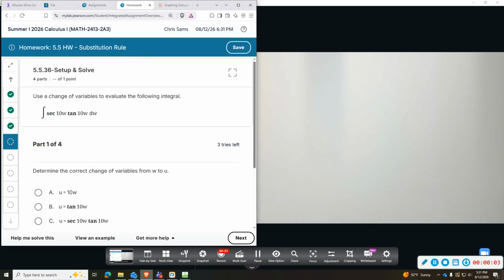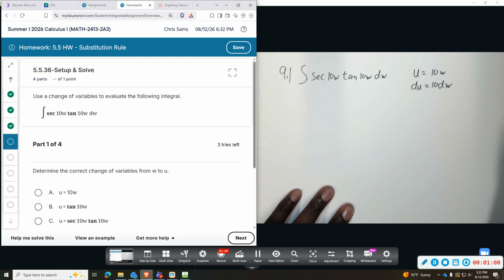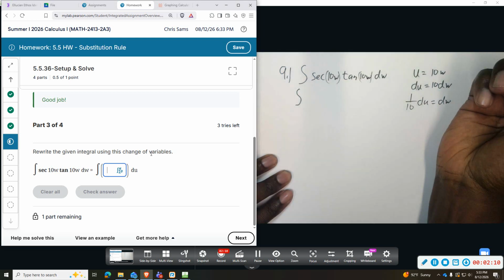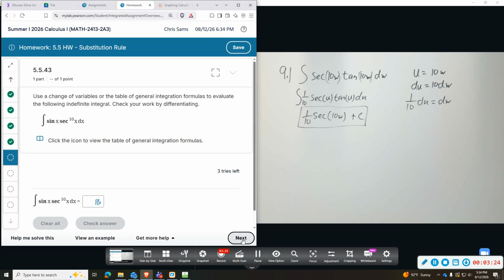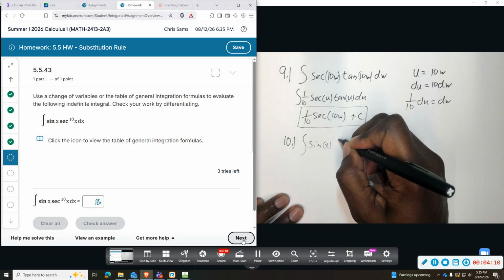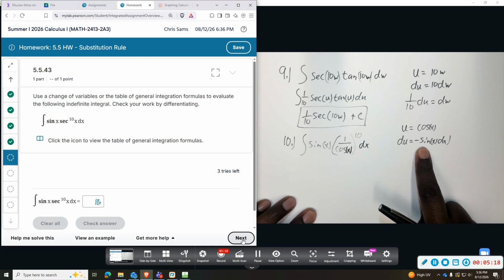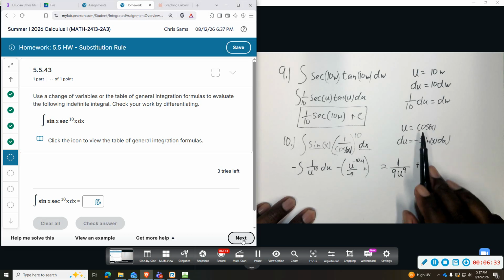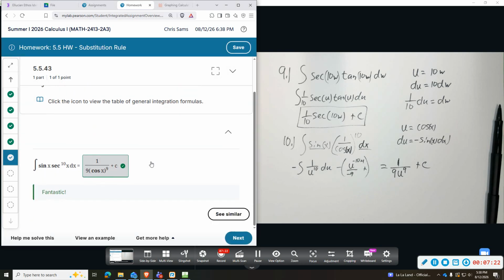LIT Cal 1 5 5 Substitution Rule 9,10